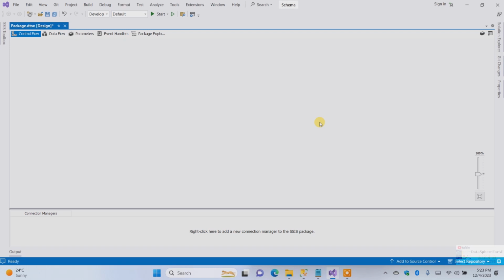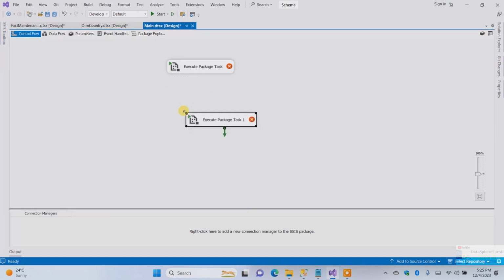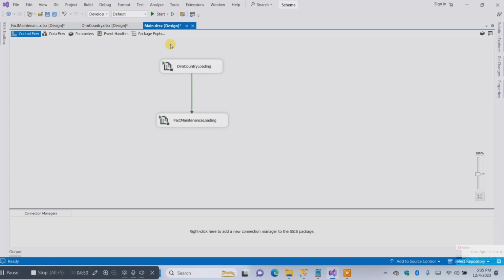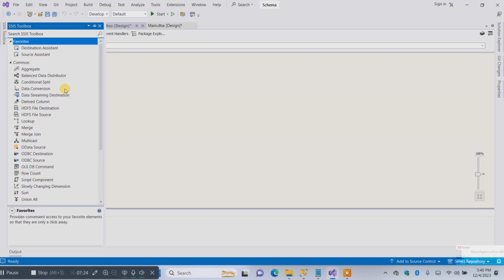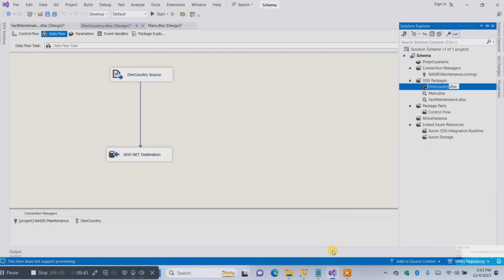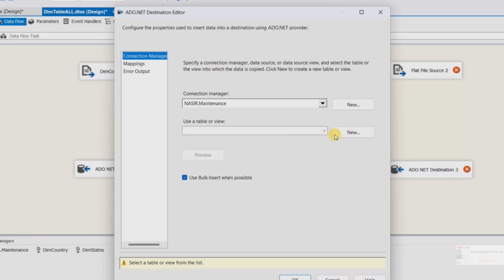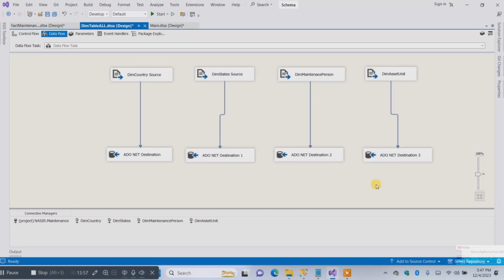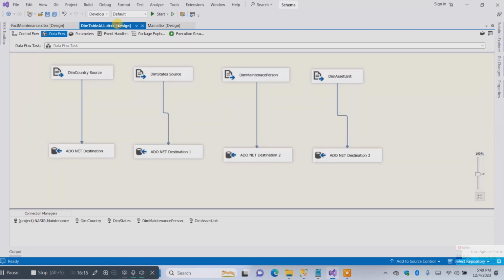10.3 SSIS Project Setup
10.3 SSIS Project Setup -SQL Server - Visual Studio - SSIS